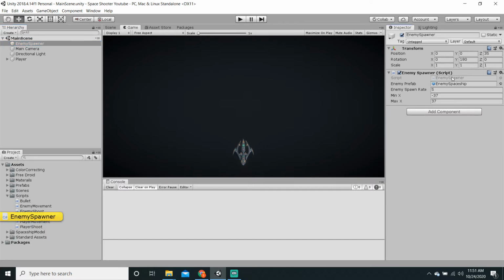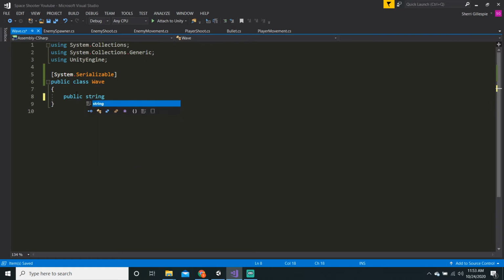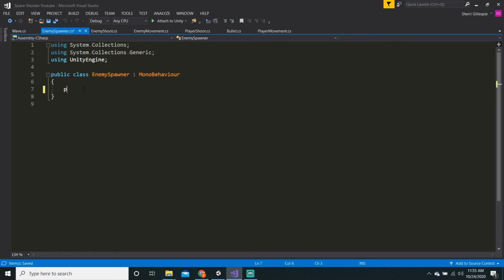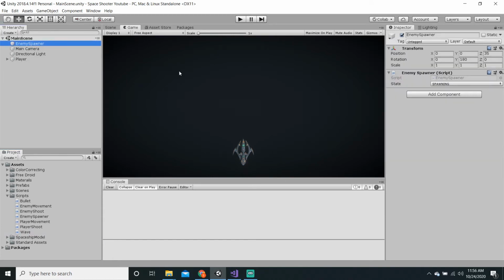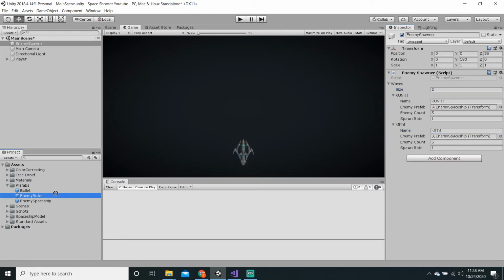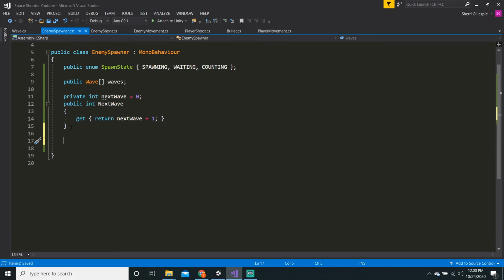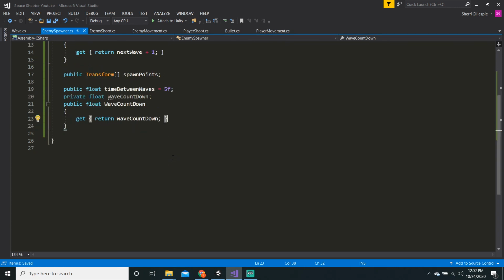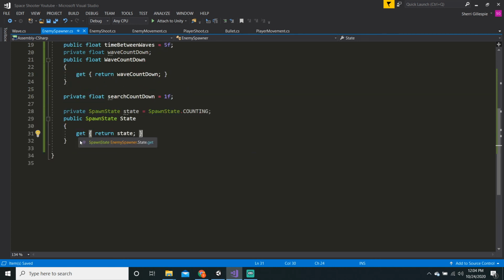How to make a Space Shooter Game in Unity Part 10 - Wave Spawner Part 1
In this video I introduce you to a bunch of new variables and in the next video we will actually get into the real coding for the Enemy Spawner.